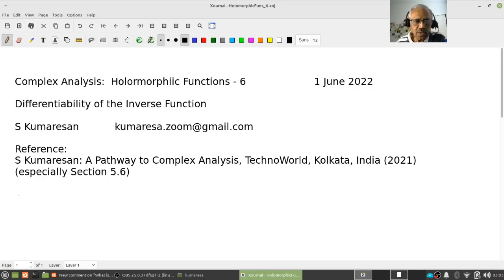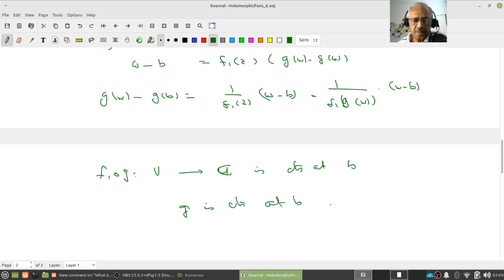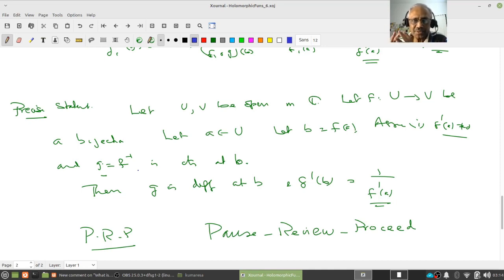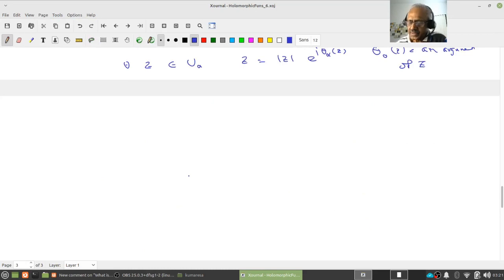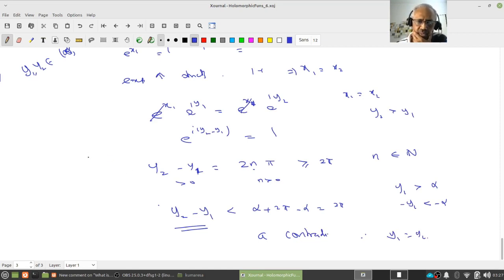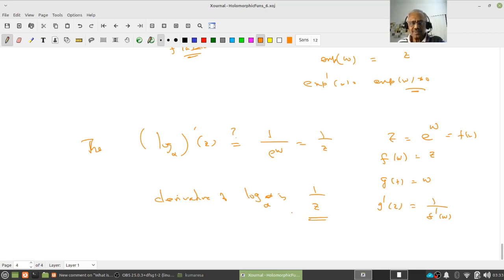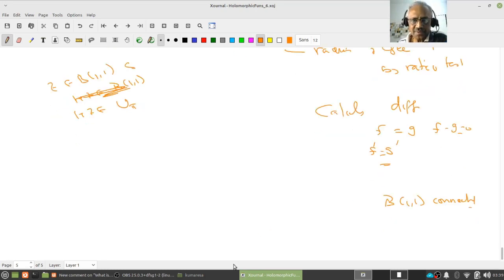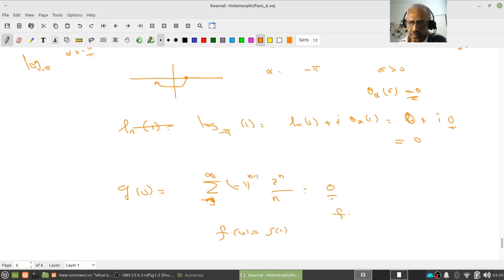Complex Analysis 8: Holomorphic Functions -6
We prove that the continuous inverse of  an holomorphic function is holomorphic. We then apply it to branches of logarithms to conclude that the continuous logarithms are holomorphic.  We derive the power series formula for a branch of the logarithm on a slit plane.

00:00 Introduction
0:43 Brief description about this lecture
3:47 Theorem: Continuous inverse of an holomorphic function is holomorphic
13:51 Importance of Inverse function theorem
20:00 Continuous logarithms are holomorphic (by using above theorem)
34:36 Power series expansion for a branch of the logarithm.
46:36 Conclusion